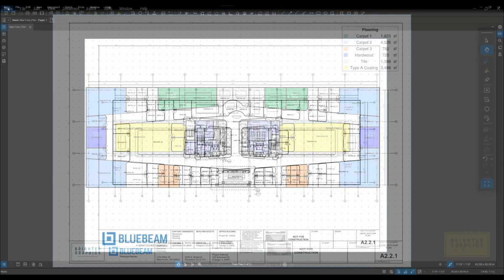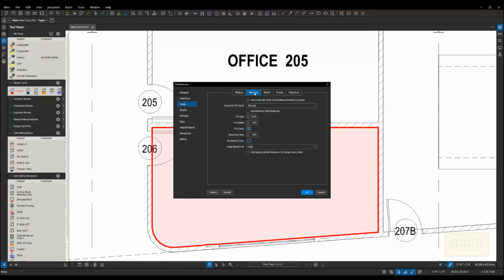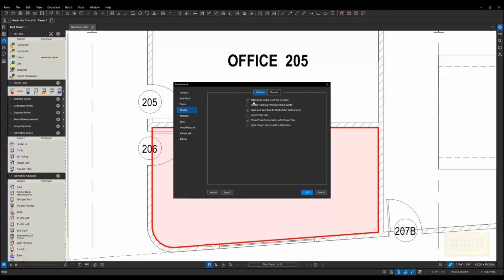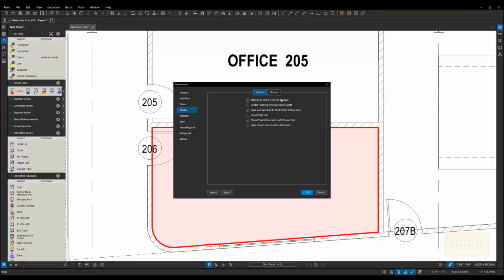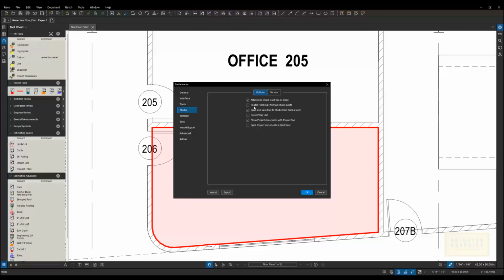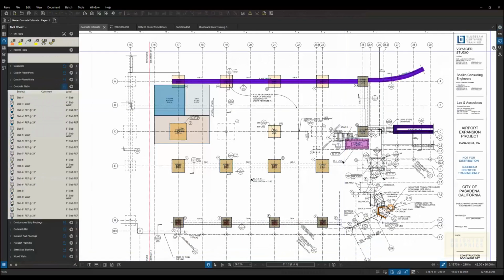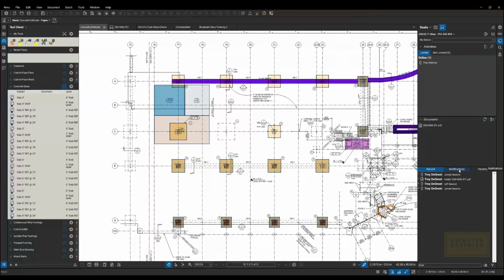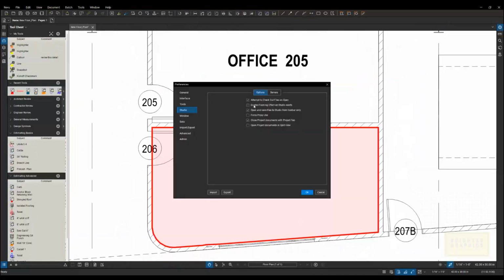Revu Studio Preferences: Everything you need to know - Brighter Graphics' Revu Video Tutorials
The Studio Preferences contain settings for the appearance and control of Studio Sessions and Projects in Revu.